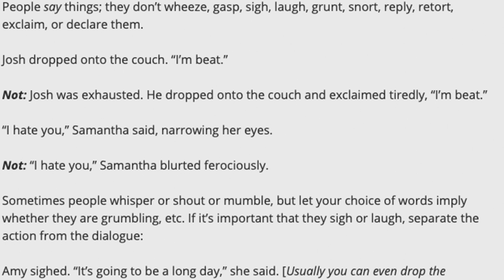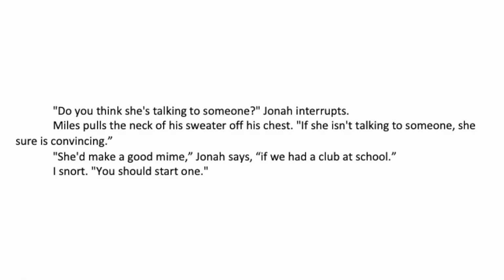5 Tips for Writing Great Dialogue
I'm giving you five tips for how to write great dialogue. If you don't want your readers to get bogged down by the dialogue in your book, follow this advice to keep your dialogue readable and moving your story along.

📢 A N N O U N C E M E N T S
I'm doing a live write-in TOMORROW (February 9th, 2021). Join me on Autumn Ashleigh's YouTube channel at 4pm EST to say hi and/or do some writing sprints with us.

Read this article about dialogue tags from the Writing Your First Novel blog (mentioned in the video)

🎥 Y O U T U B E  S E T  UP